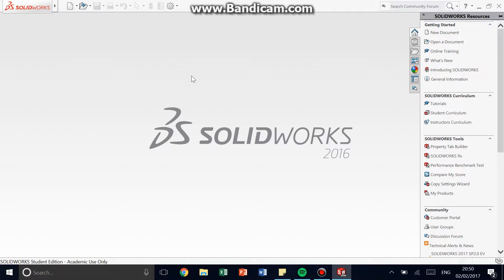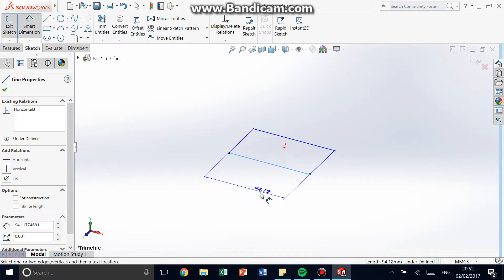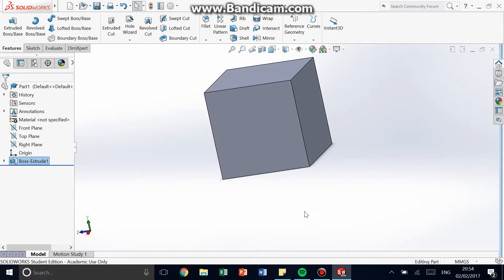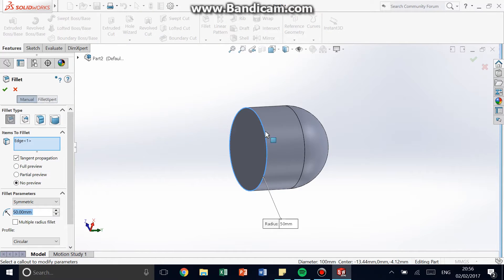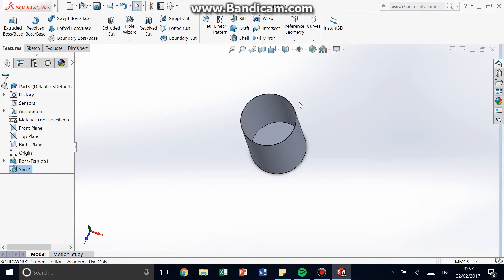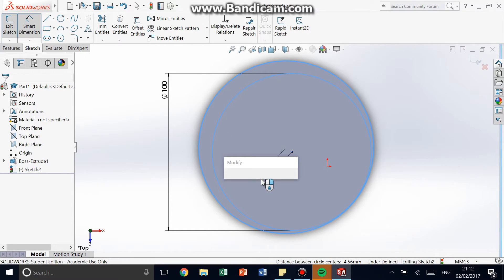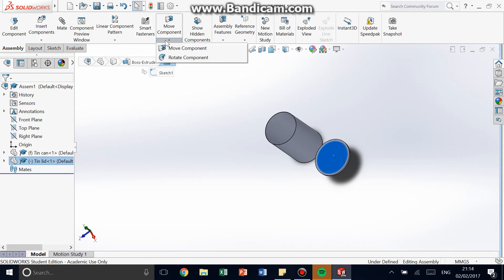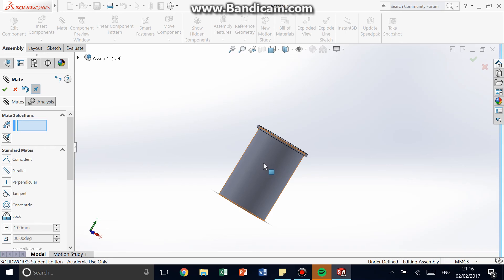SolidWorks Tutorial Cube, Sphere and Mating Parts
Time For some solid work!!
Sorry for my laptop fans ;l